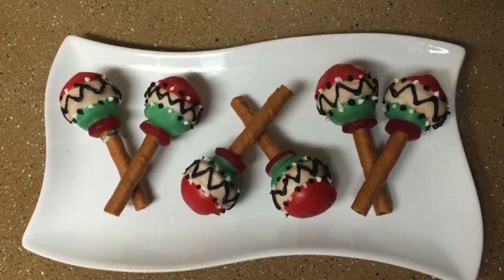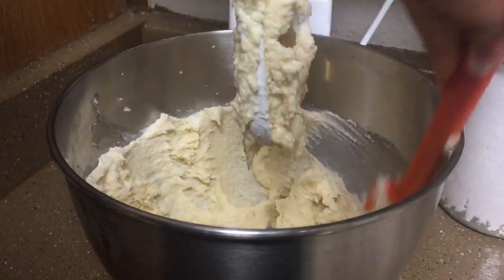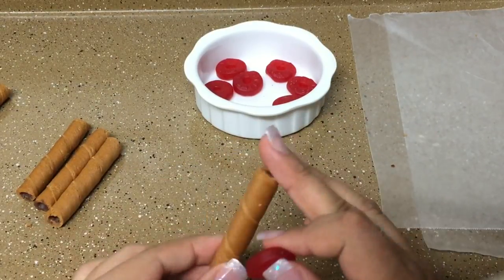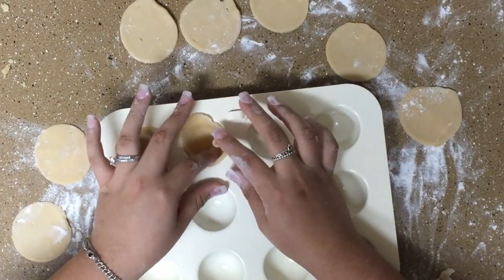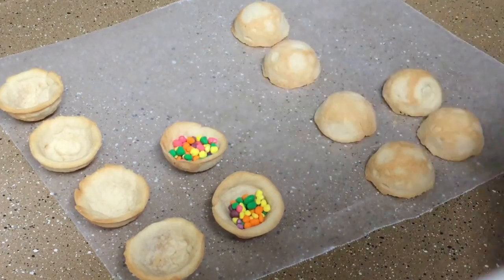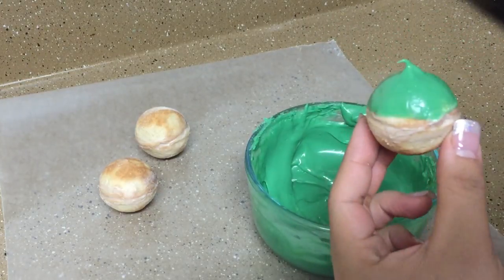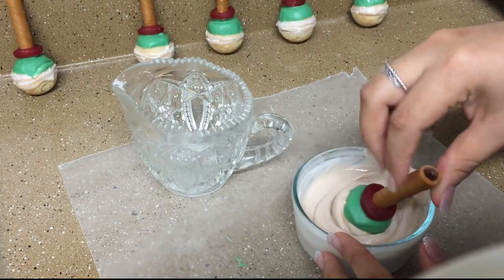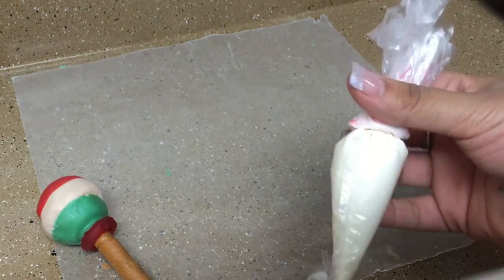Candy Filled Cookie Maracas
5 de mayo is coming up and i thought this maracas were perfect for the occasion, they were also really fun to make. I got the idea from pinterest, but as we all know, pinterest does not always do a good job with instructions. I changed a lot of things to make them as easy as i could, and added the sugar cookie recipe.

INGREDIENTS:

Green, White, and Red candy melts
Red life saver gummies
Nerds candy
Cake pop pan
Brown and Black food Coloring
Sugar cookie dough

 FOR THE SUGAR COOKIE DOUGH:

1 cup of unsalted butter at room temperature
1 tablespoon of vanilla extract
1 cup of sugar
1 egg
3 cups of flour
2 teaspoons of baking powder

INSTRUCTIONS:

FOR SUGAR COOKIE DOUGH:

1. Cream together butter, vanilla extract and sugar. Scrape down the sides of the bowl and mix in one egg. Scrape the sides of the bowl again and mix in the flour and the baking powder. Mix until it comes together, wrap the dough in plastic wrap and refrigerate it for one hour.

FOR MARACAS:

1. Create the maraca handle by cutting the wafer roll sticks in half, then stick one red life saver gummy at one end of each stick
2. Roll out the cookie dough and use a 2 inch round cookie cutter or a small 2 inch round container and cut 2 circles per one maraca you will make.
 (This amount of dough will make 3-4 dozens of maracas. I didn't make a lo of them so what i did is wrap my dough in plastic wrap and freeze it to use it on regular sugar cookies later. Also you could cut the recipe in half if you don't want to have all that cookie dough left)
3. Place one dough circle inside each crevice of the cake pop pan, smooth it out so it can fit perfectly and cut off the excess from the top if needed. Bake them for 6-7 minutes at 350 degrees fahrenheit. When they come out of the oven, take them out of the pan and let them cool completely
(If when the cookies come out of the oven,  they have a few air pockets just take a little spoon and lightly press down the air pockets with the back of the spoon to smooth them down)
4. Group the cookie halves in pairs and fill the bottom halves with nerds candies. Melt the white candy melts and dip the top halves in the candy melts and stick them together with the bottom halves. Use a butter knife and more candy melts to fill in the open spaces. Put them aside until the candy melts are dry.
5. Melt the green candy melts and dip the bottom third of the cookie ball. Also dip the maraca handle (the side that has the gummy) and stick it to the maraca ball. Let that set.
6. Melt the white candy melts and add 1 teaspoon of vegetable oil per 1/2 cup of candy melts and a little bit of brown food coloring to color it light tan. ( the vegetable oil helps the candy melts not to dry up when adding the food coloring)
DIp the remaining of the cookie ball in the tan candy melts and place them somewhere to set completely.
7. Lastly melt the red candy melts and dip the top third of the cookie ball and once again let them dry completely.
8. I decorated mine with white candy melts and red candy melts colored black also using vegetable oil. You could buy black candy melts but since the amount you will use is very little i decided to just color mine black. The reason why i colored the red ones instead of the white ones is because i have tried before and when i try coloring the white candy melts black it never gets to that color even if i add the whole jar of food coloring, it gets to grey and no matter how much vegetable oil i add it dries up. SInce red is already dark it requires less food coloring to achieve that deep black color.
9. Decorate the maracas how ever you like, you can also just color your maracas one color instead of three , you decide.
10. Shake them and eat them :D